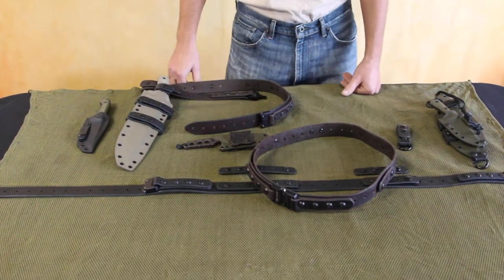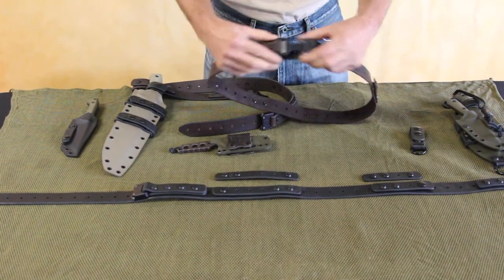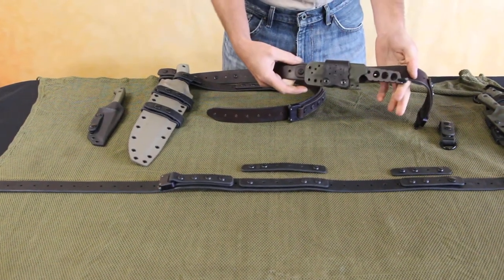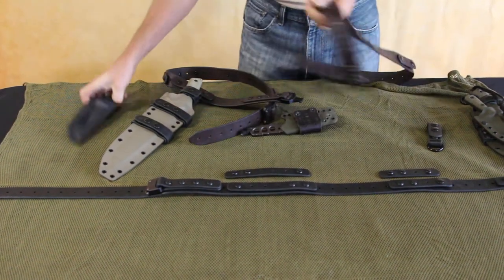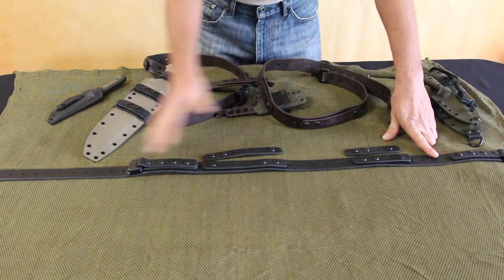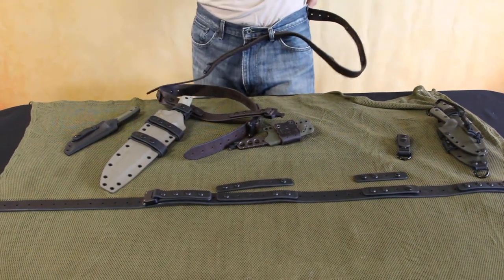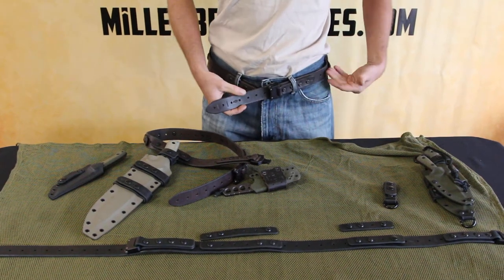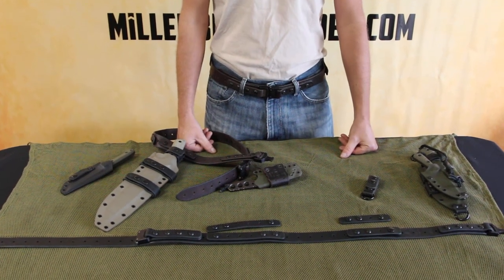Miller Bros. Blades Custom Leather Belt with Quick Detach Cobra Buckle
Here is a quick look at  the Leather Belt that we offer on our website.
Like our other products it is hand made with the finest materials.
for more details and availability.